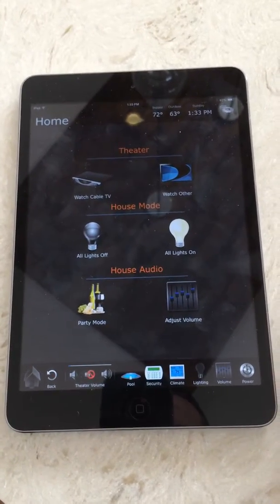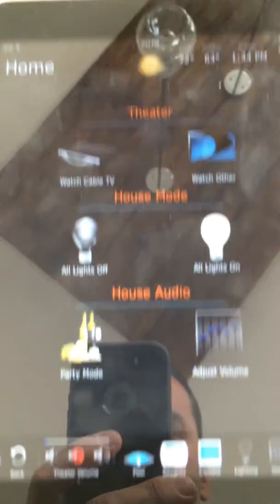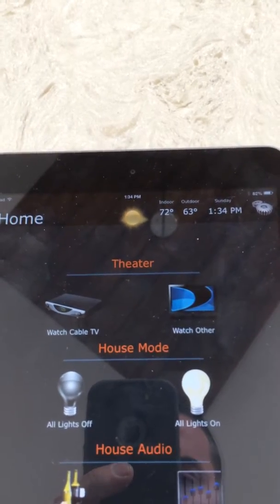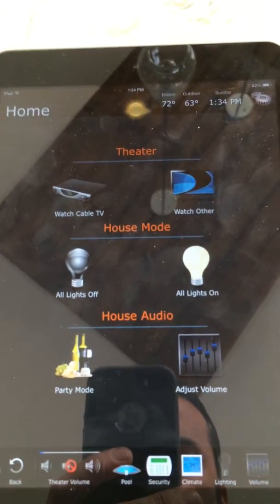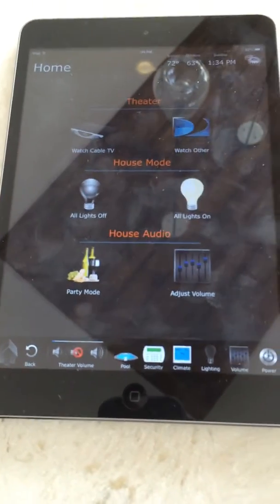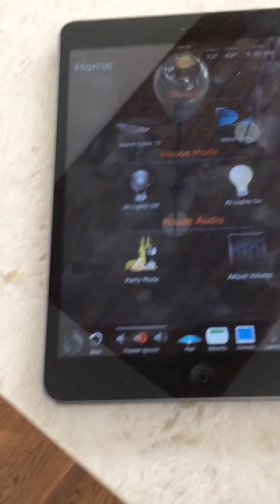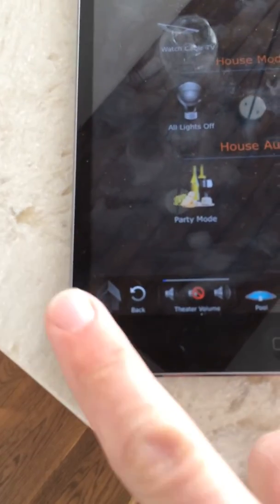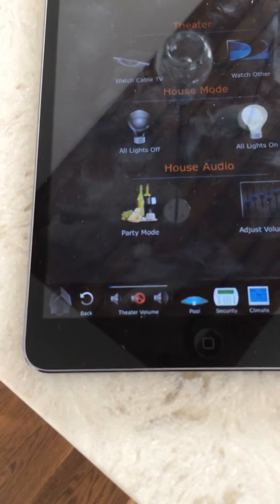Automation System Overview - Acari Project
This video is a demonstration of how the home automation system works at the Acari Drive project for Crown Acquisitions.